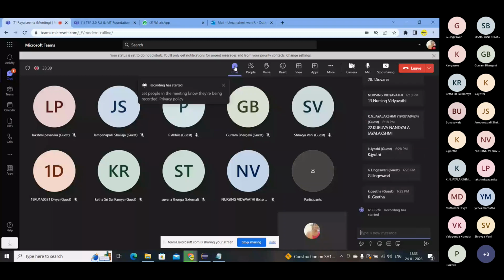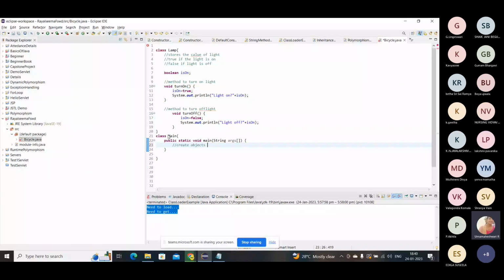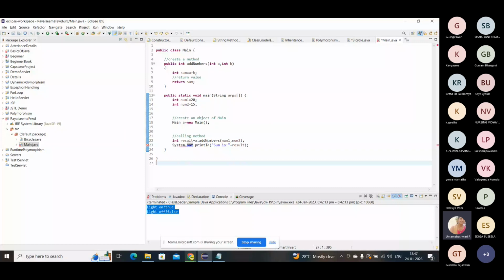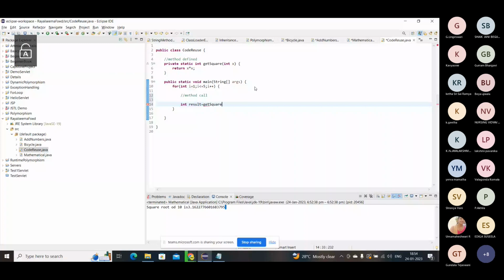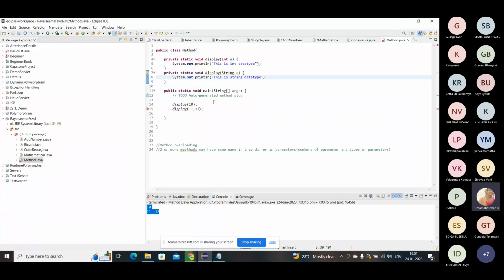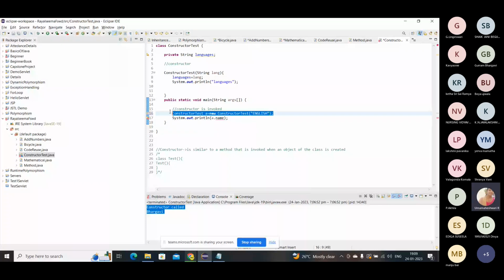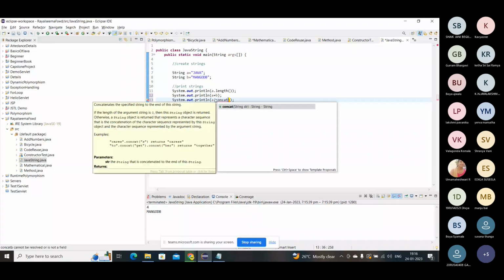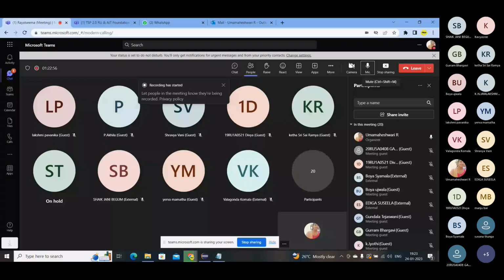Rayalseema 20230124 183330 Meeting Recording